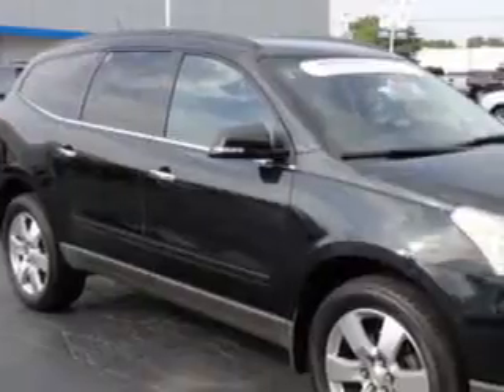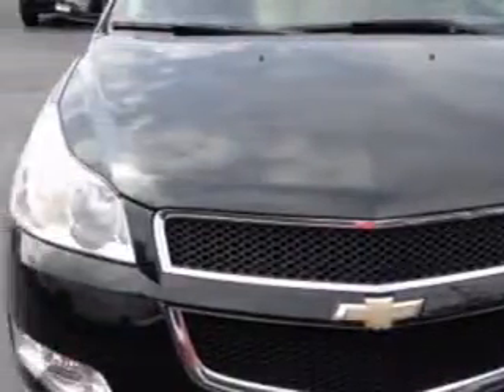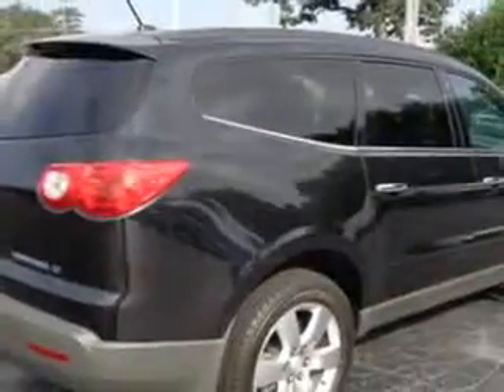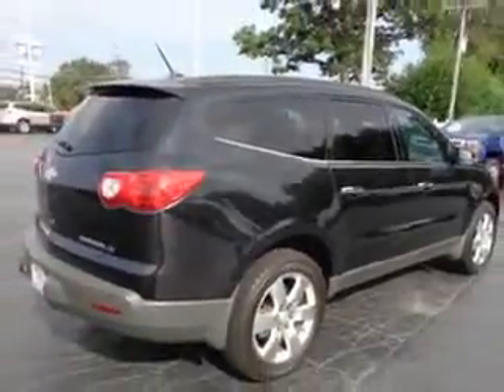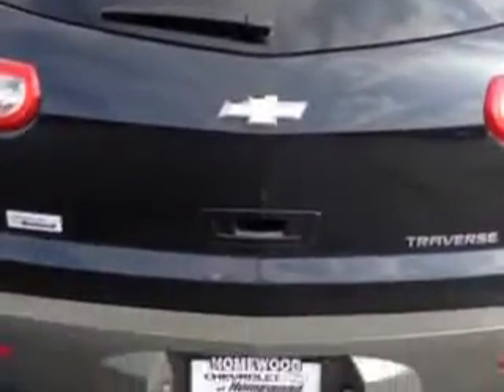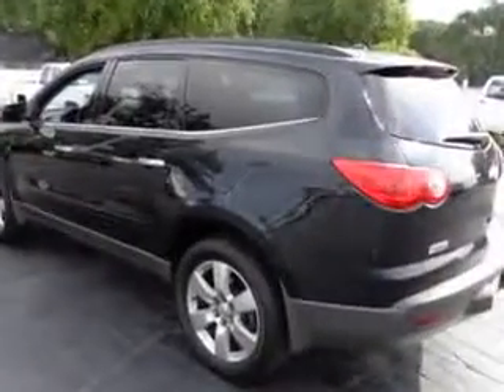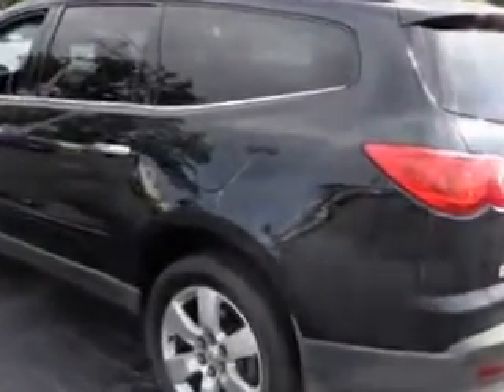2012 Chevrolet Traverse Chevrolet of Homewood Homewood, IL 60430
Chevrolet Traverse At Chevrolet of Homewood, we know you are looking for a vehicle to solve everyday task. Whether loading the kids soccer equipment or having a night out with your friends. You will have the room you need making those everyday task an ease to accomplish. Imagine driving this Black Granite Metallic Chevrolet Traverse SUV, equipped with a 6 Cylinder engine and an automatic transmission. Enjoy an impressive 24 miles to the gallon on this family SUV with features like Sirius Xm Satellite Radio, Halogen Headlights, Ambient Lighting, Exterior Entry Lights, Variable Power-Assisted Steering, Power Adjustable Lumbar Driver Seat, Heated Exterior Mirrors With Integrated Turn Signals, Emergency Braking Assist, Hill Start Assist, Power Door Locks With Anti-Lockout Feature, Premium Cloth Upholstery, Onstar With Turn-By-Turn Navigation, 8 Way Power Driver Seat, Front Air Conditioning With Automatic Climate Control, Intermittent Rear Window Wiper, and much more. Enjoy the drive, feel safe, and have peace of mind in this Chevrolet Traverse. See us at Chevrolet of Homewood today!
MILES: 23,471
VIN:1GNKRGED6CJ282251

18033 Halsted ST.